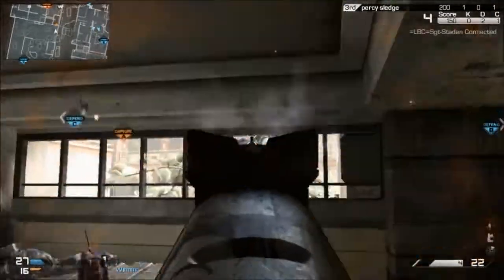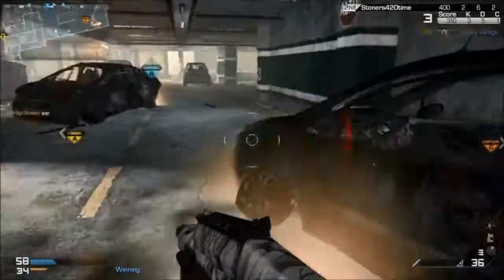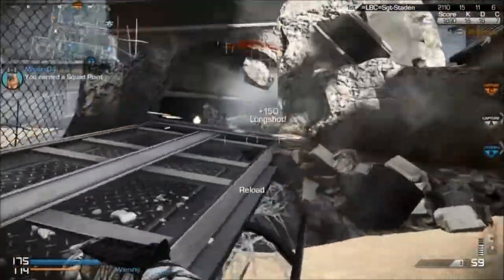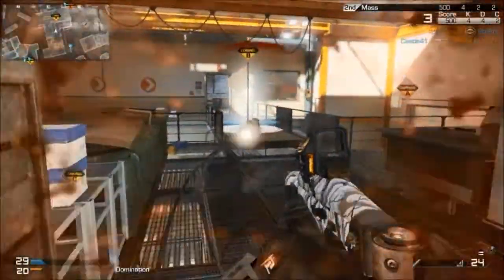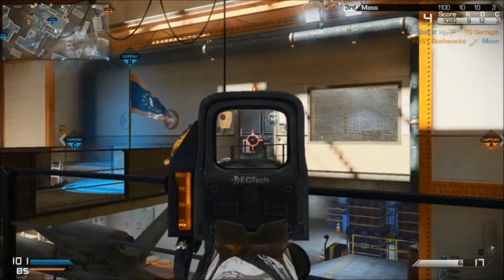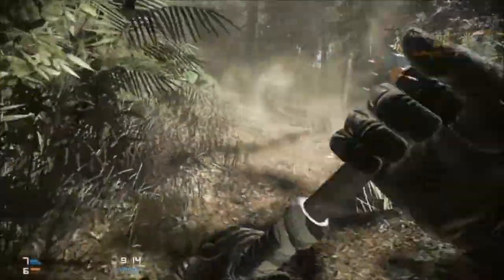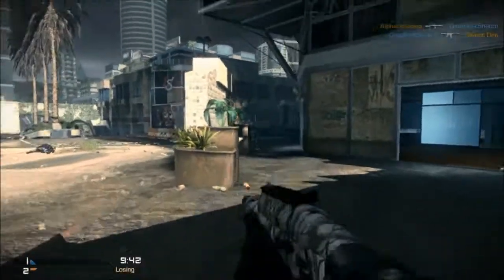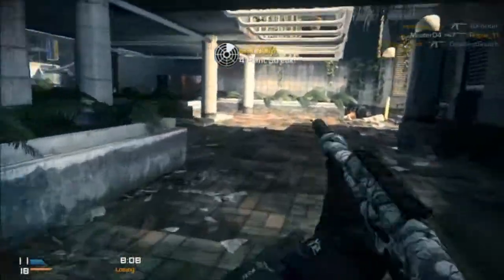Call of Duty Ghosts - A Closer Look - Slugs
A closer look at the slugs attachment for shotguns. Slug rounds have no range penalty which makes them sniper-like at long ranges, especially in hardcore mode where it can do a 1 shot kill.